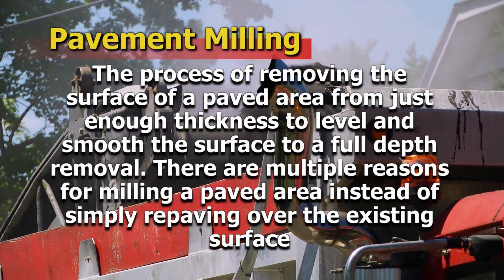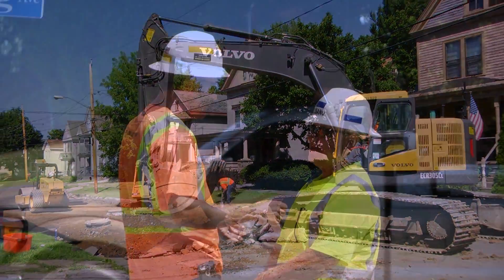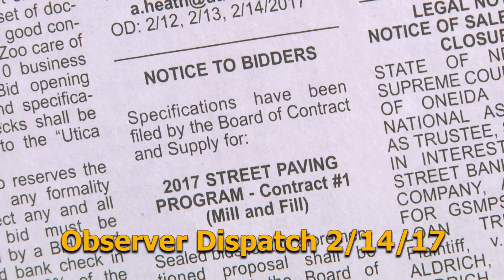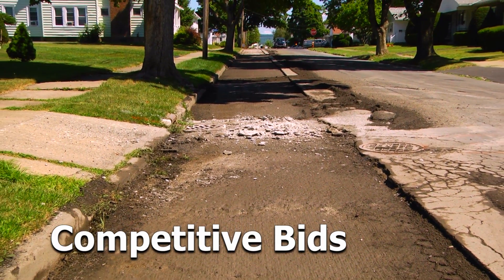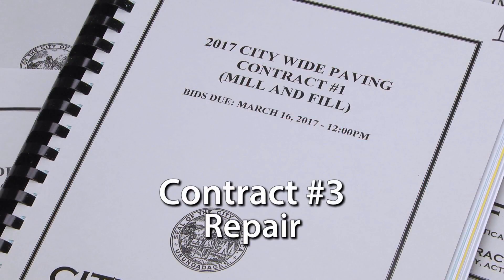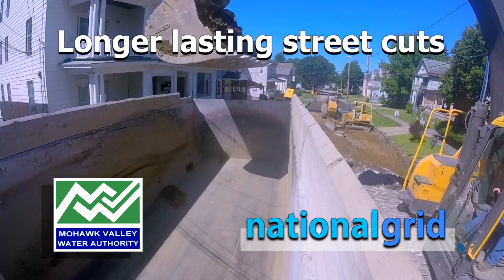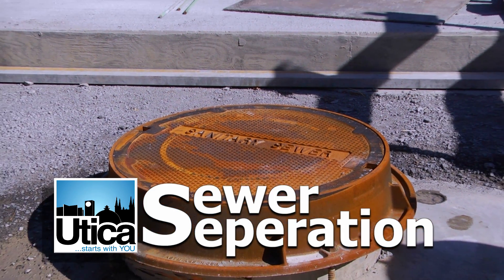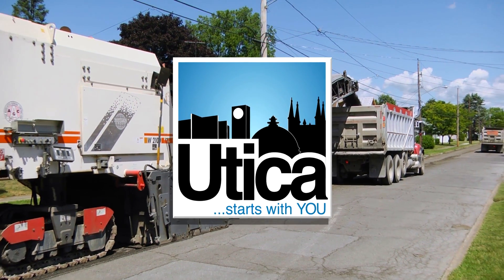City of Utica Paving Bid: 2017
City of Utica Junior Engineer Senad Civic discusses the City's paving contract bids as well as several different paving scenarios that the City conducts on a regular basis.